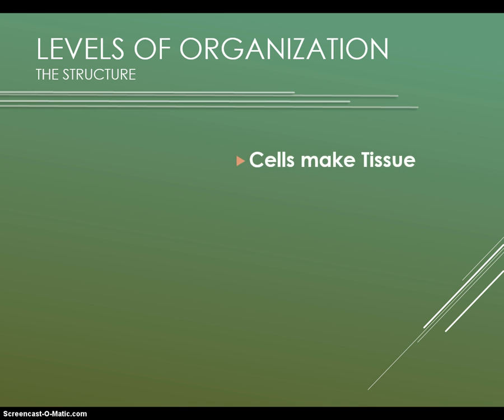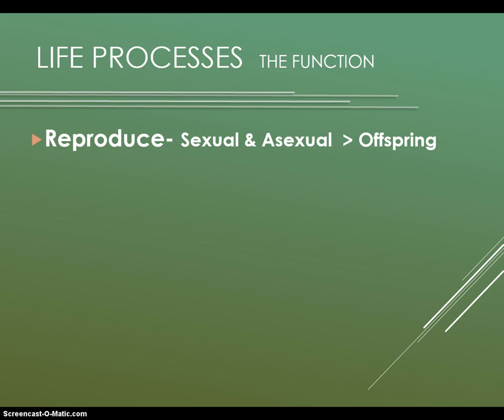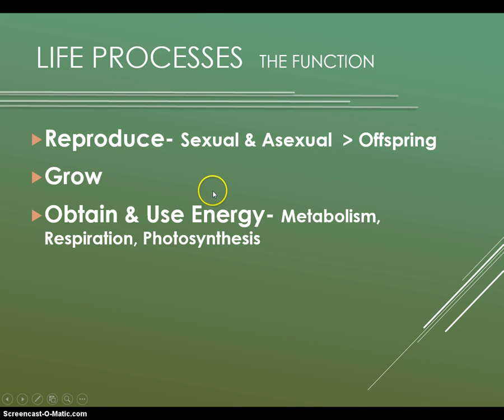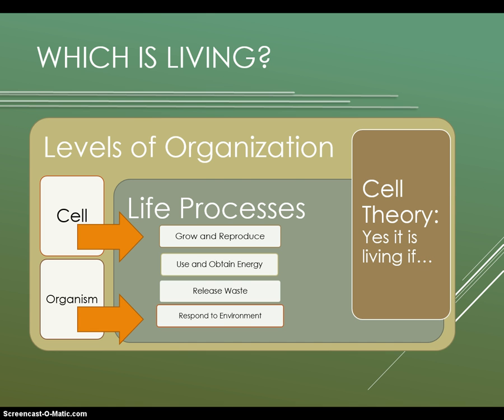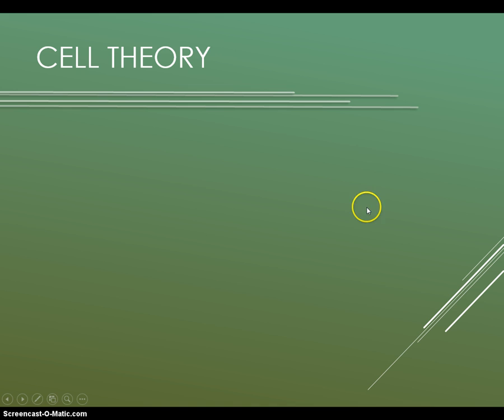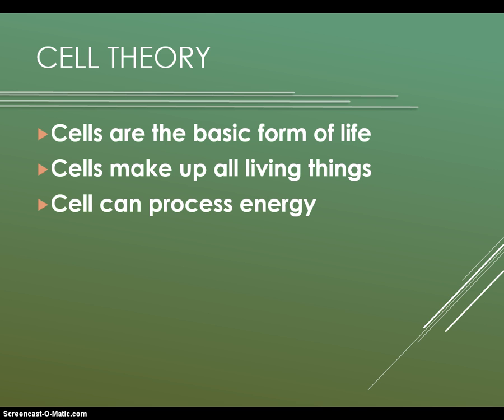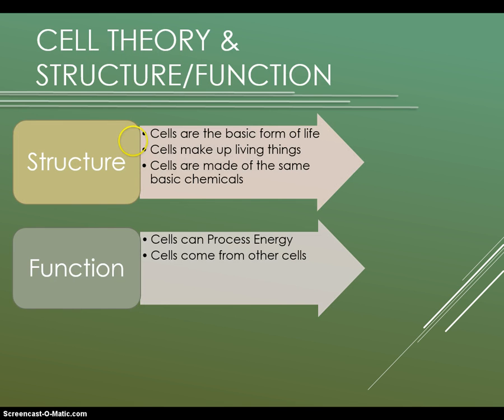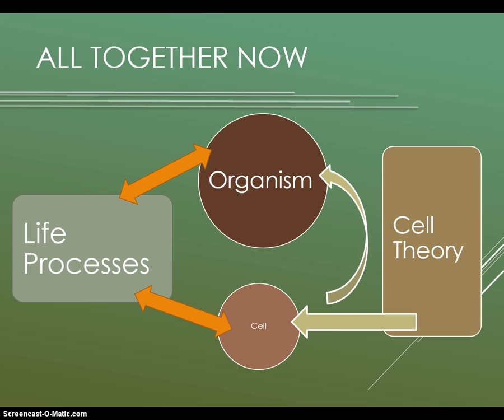Living Processes and Cell Theory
Tying together the concepts of levels of organization, living process, cell theory and functions of cells and the human body together.